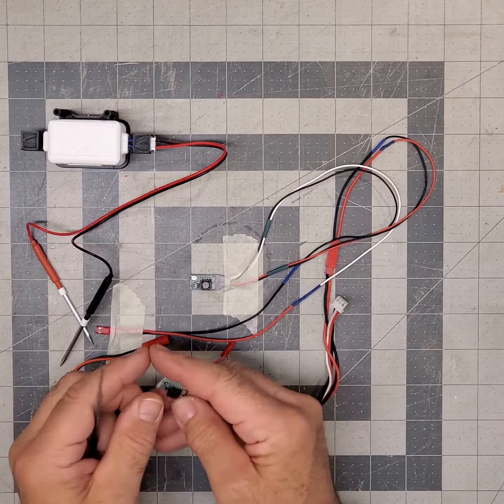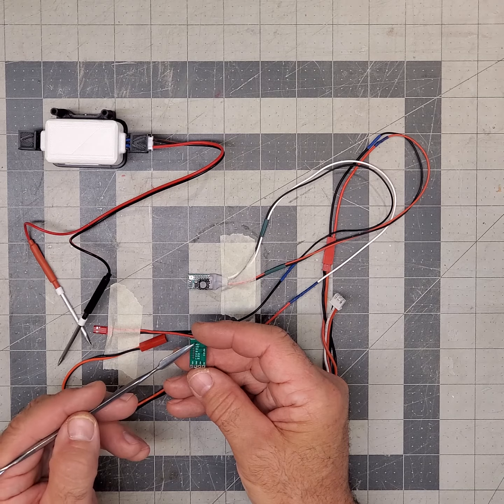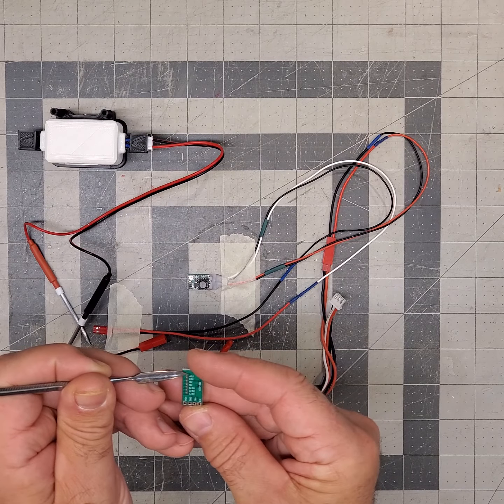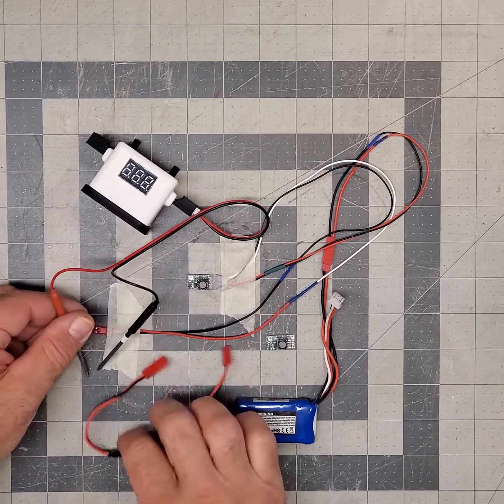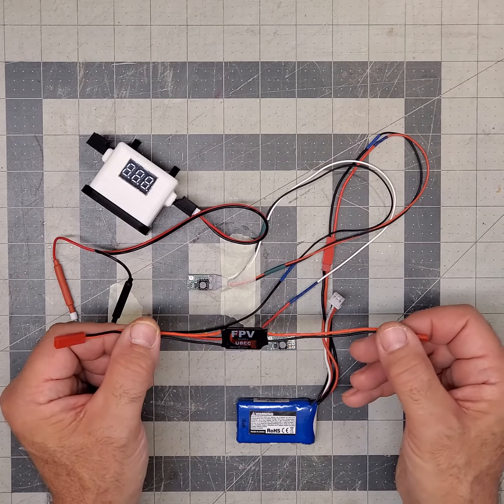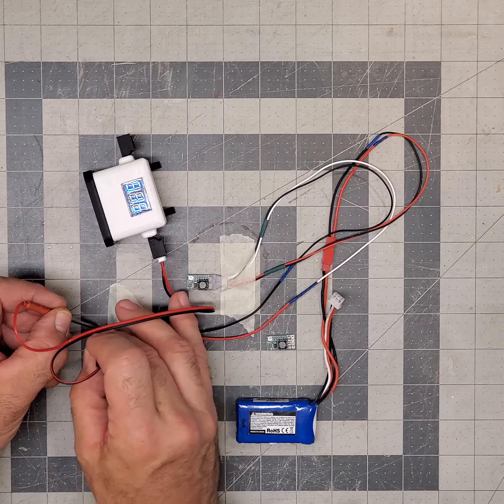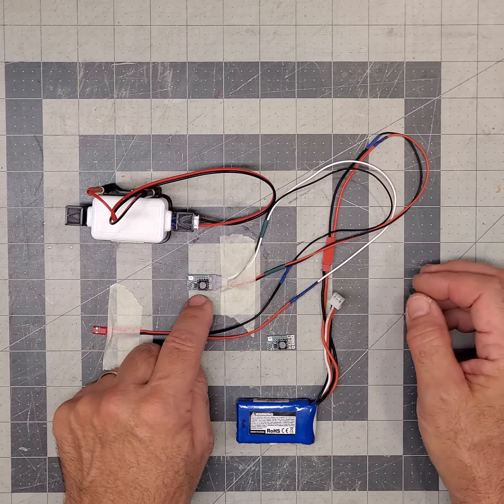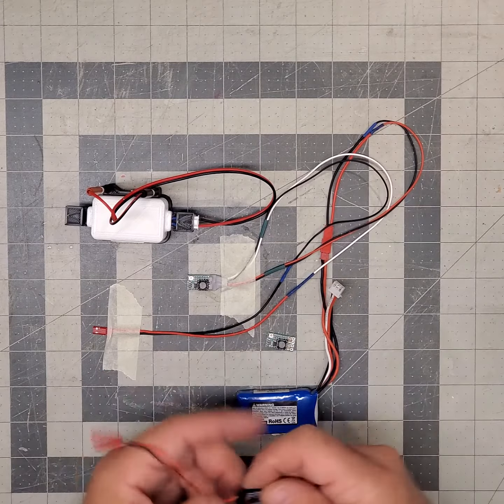dc to dc adjustable converter